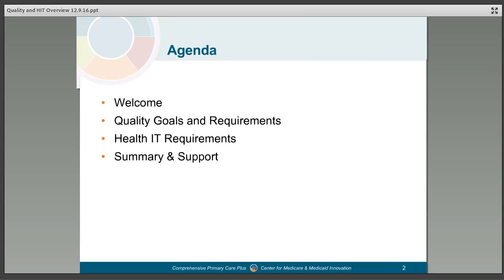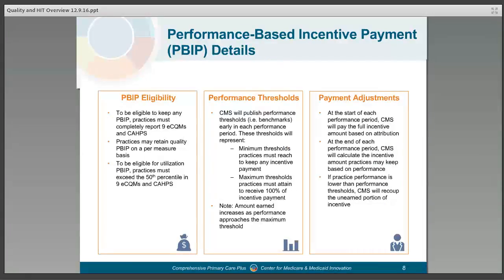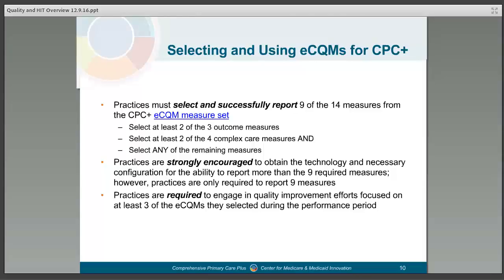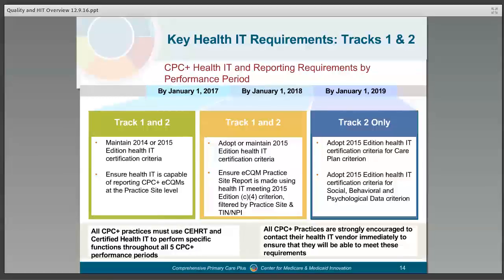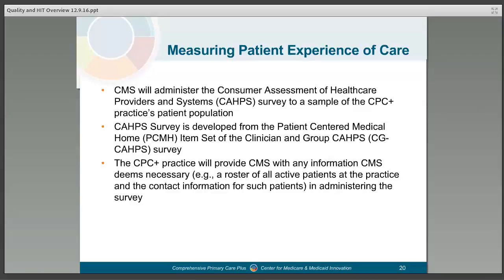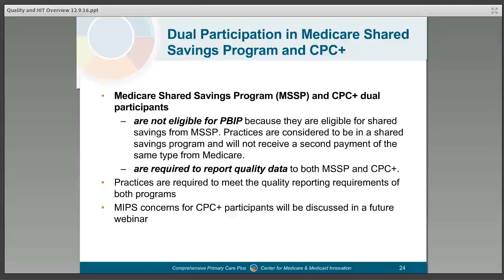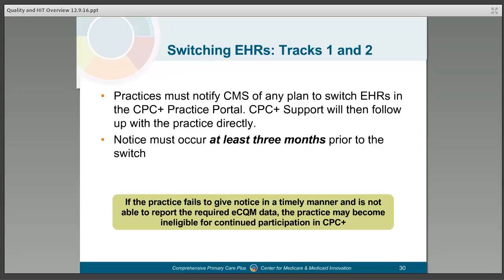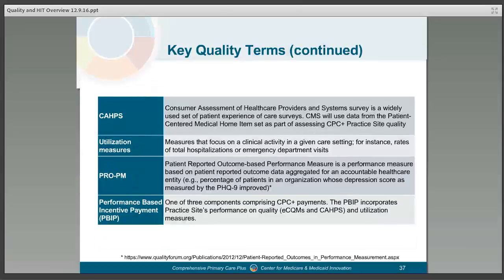Comprehensive Primary Care Plus (CPC+): Quality and Health IT Overview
In this webinar, CMS presenters Perry Payne (CPC+ Quality Lead) and Lisa Bari (CPC+ Health IT Lead) review the Quality and Health IT requirements for CPC+. The topics covered include quality goals and requirements, Health IT requirements, and how to access resources and support.